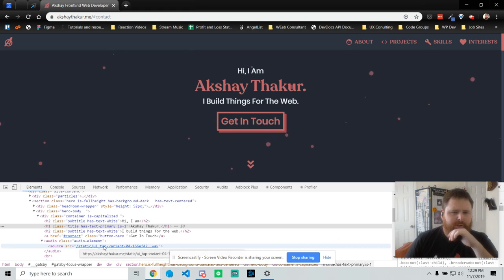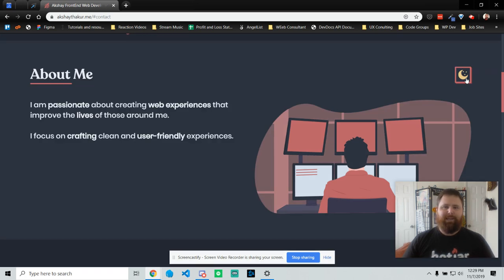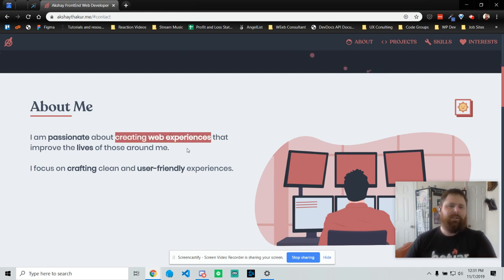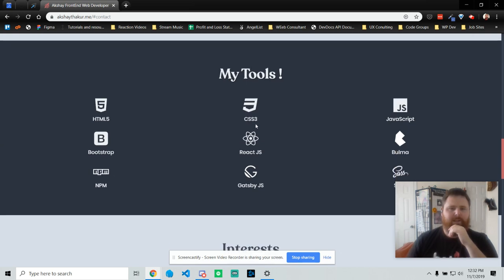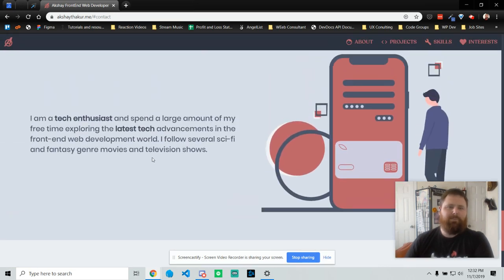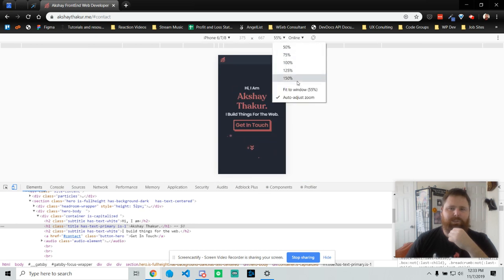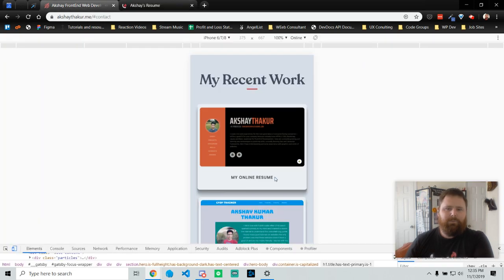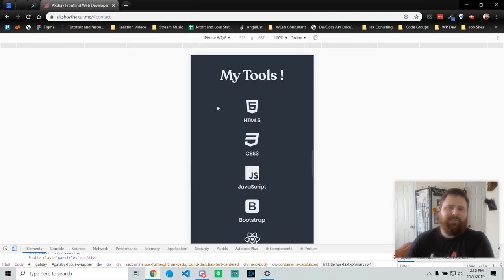Web Developer Portfolio Review - Akshay